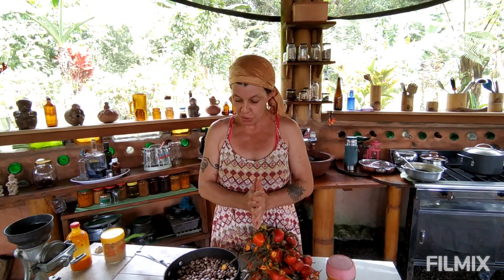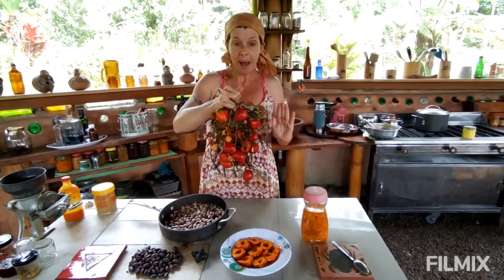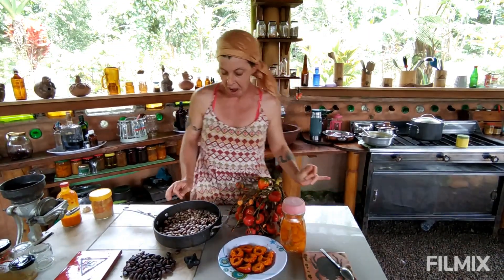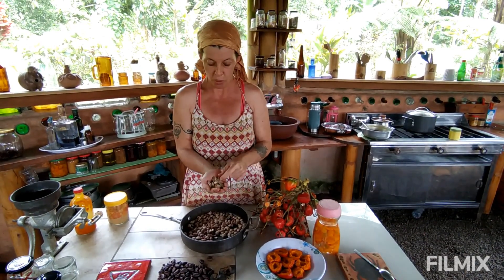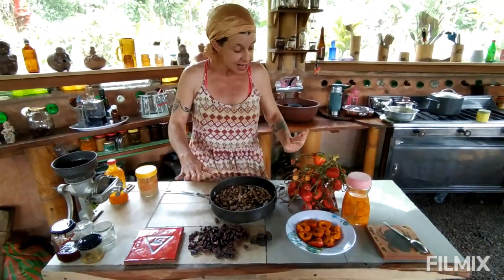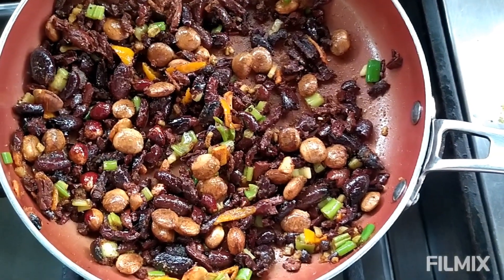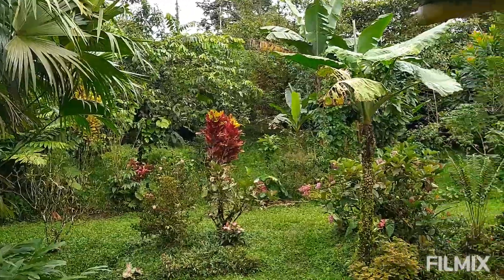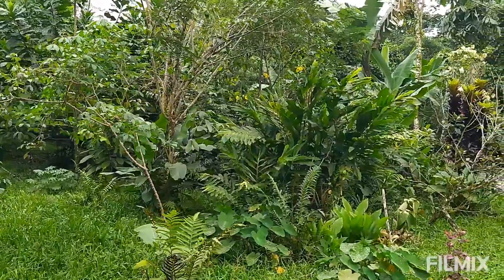Agroforestry Superfoods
As the so-called "staple" crops of the world (wheat, rice, potatoes and corn) become more precarious, more damaging to soils and less sustainable, what foods can we explore as viable alternatives to feeding growing populations? First, the foods must be nutrient dense quality energy sources. Secondly, they must have significant yields. Third, they will only help ameliorate problems like deforestation and herbicide use IF they can be cultivated in forest-type farms, aka agroforestry systems.

Here in the cloud forest of Ecuador, we cultivate three such foods with potential to bring quality  calories high in protein, Omega lipids, vitamins, and crucial minerals to people whose health is threatened by vast monocultures of inferior foods, mostly exported.
Peach palm and Sacha inchi have great potential for processing and marketing on a global scale as well. As for cacao, it's use as a food source is relatively unknown relative to its confectionary or "ceremony" use. But the cacao bean also is a balanced food source high in fiber and minerals.

Every grain dominated civilization has eventually suffered an ugly collapse. We have alternatives. The time to make a transition from cereal monocultures to diverse perennial tree crops is now.